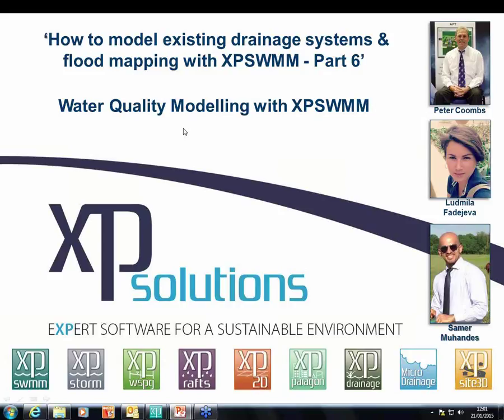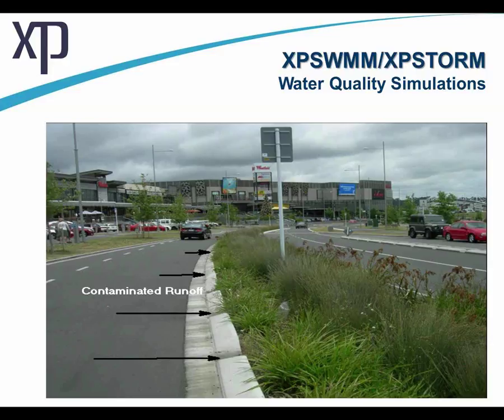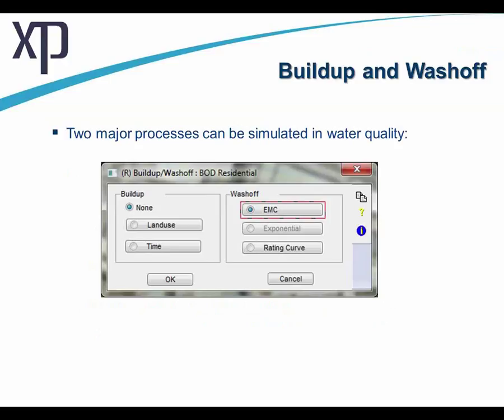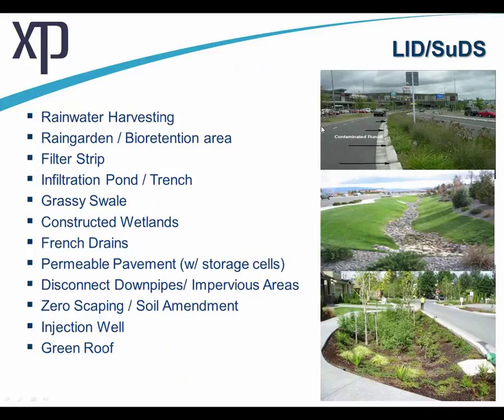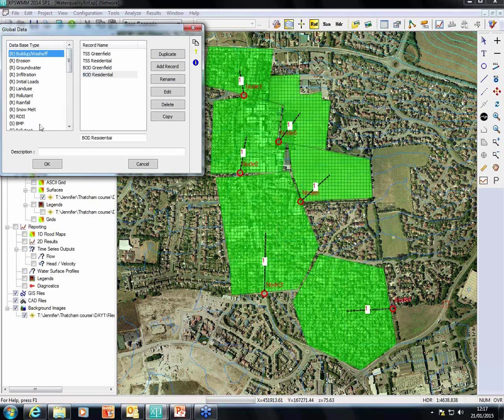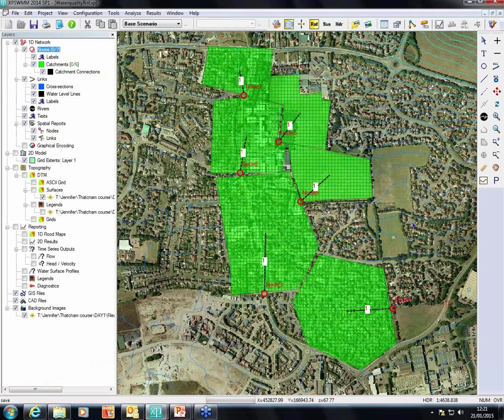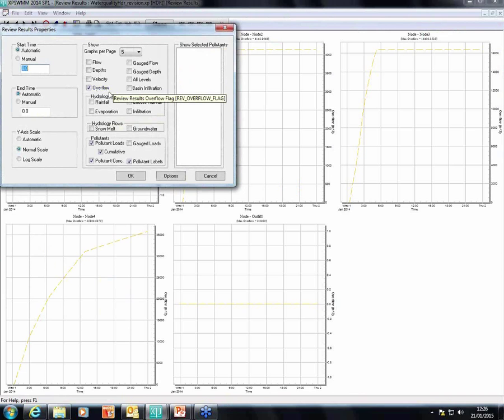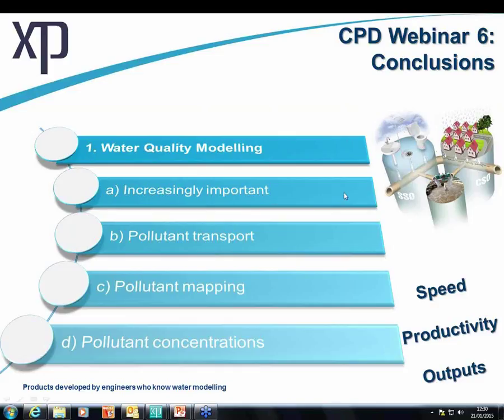How to Model Existing Drainage Systems & Flood Mapping, Part 6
This series will show how to model existing drainage systems as well as identify the overland flood flow routes for extreme rainfall events, including evacuation routes.

Part six to this series will focus on how to use best practice to water quality.

This is relevant globally but we are specifically running the series for our user groups in the EMEA time zone, following the aftermath of increasingly frequent flooding and the subsequent legislation/regulations.